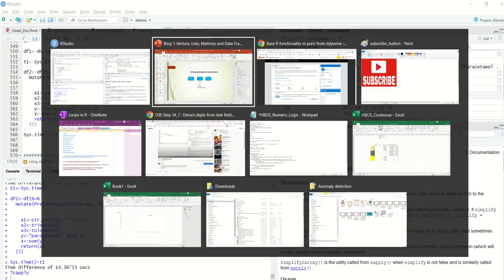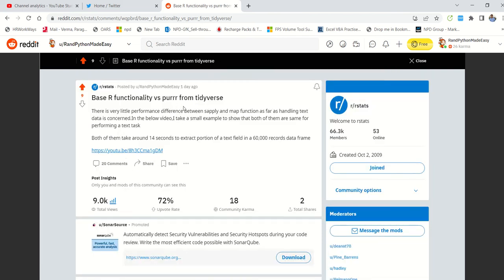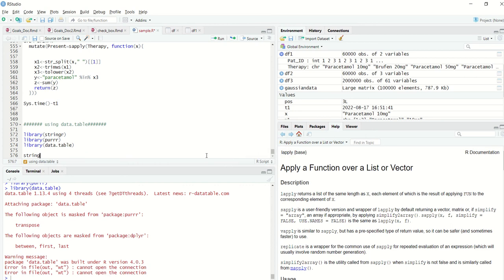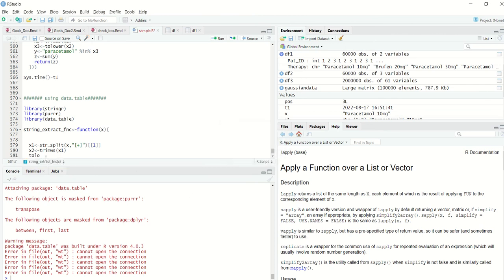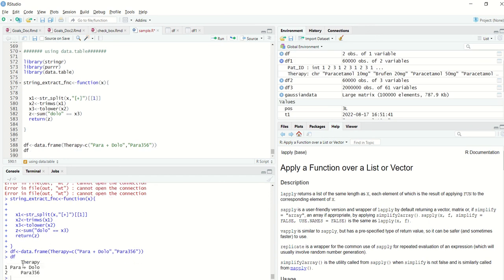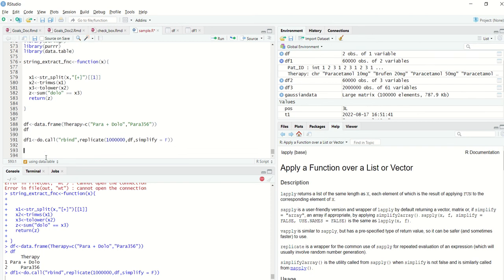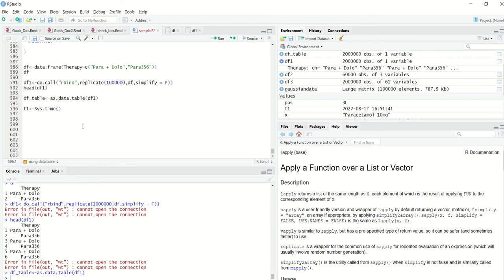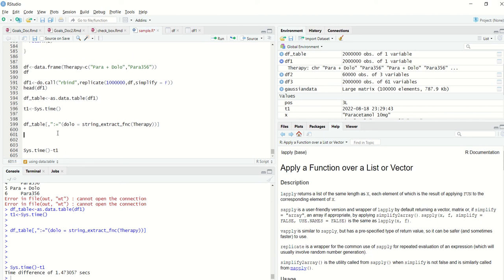Step 35 : Data table performance on Million Records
In this video we are going to look at how data.table fairs when we run a function on it.This is particularly interesting as the number of records in the data table is 2 million and we are trying to extract part of the text. You will be surprised to see that the time taken is less than 2 seconds and it is super duper fast